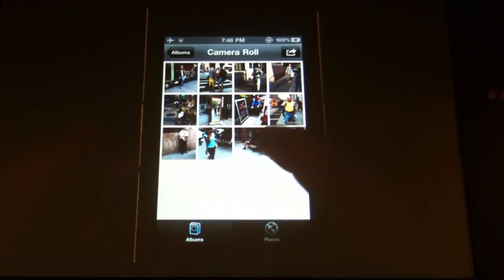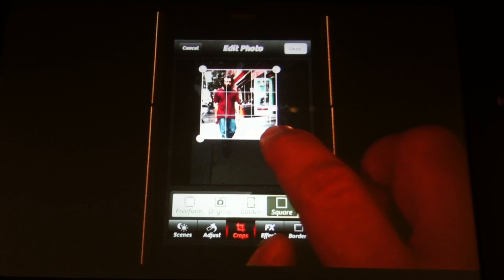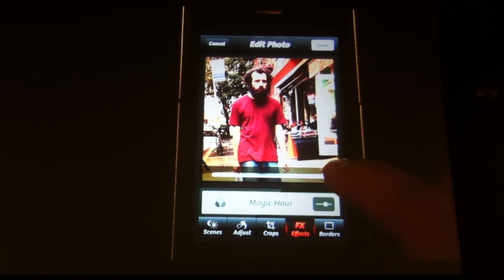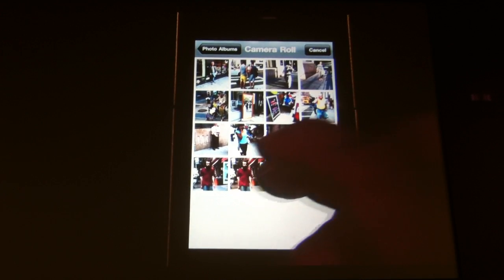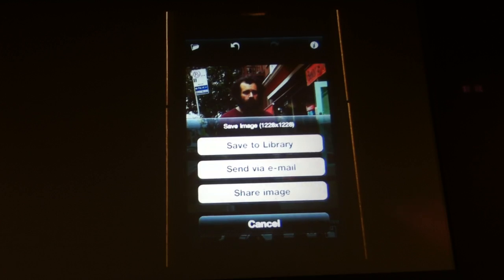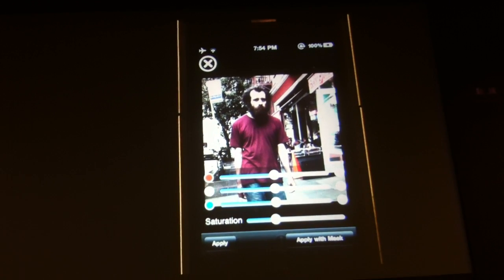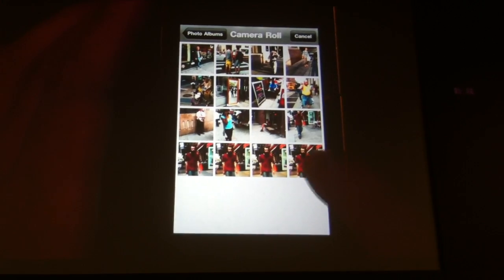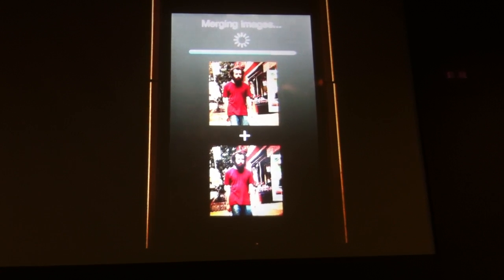Anton Kawasaki Demo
Anton Kawasaki demos photo editing apps on the iPhone. 06/24/2011 @ Apple Store Soho

From Anton's description:

"I used CAMERA+ (for a very close crop to see the guy's eyes as he was too far away initially, the auto "scene" adjustment and a slight touch of the "Magic Hour" filter), TOUCH RETOUCH (for it's content-aware fill-in feature to magically remove an annoying black strap of someone's bag that was peeking into the frame in the bottom corner), FILTERSTORM (to desaturate only the super bright orange cone in the middle that was too distracting), CROSSPROCESS (my fave app to subtly tweak colors, punch up faces and give a slight vignette), and finally ProHDR to blend a few processes together to get the final result."